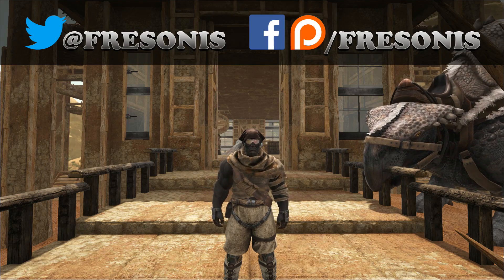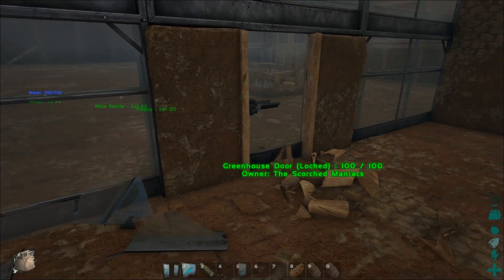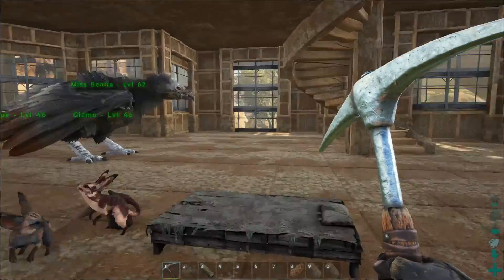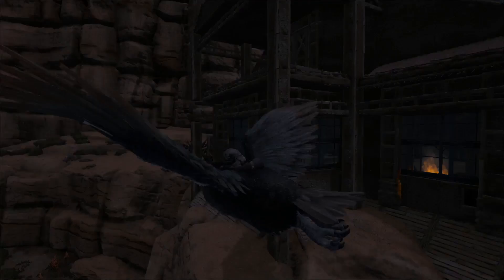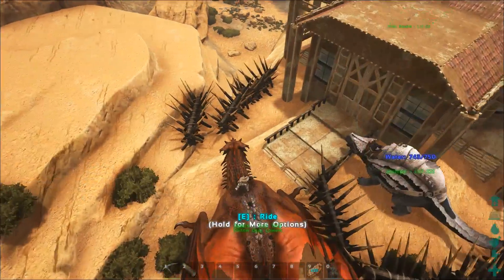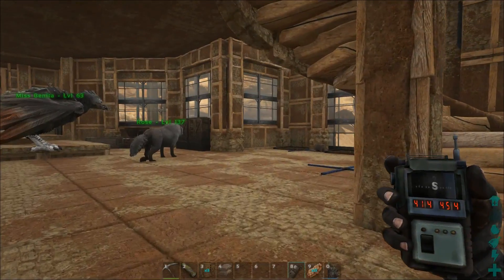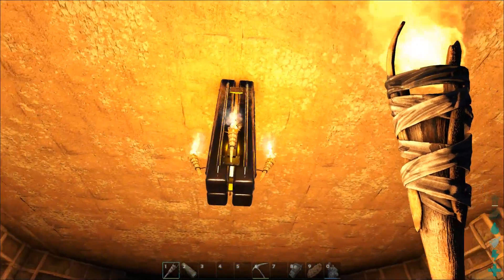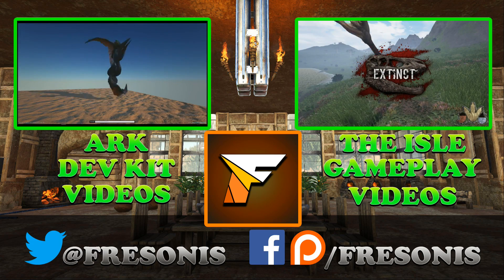ARK Scorched Earth -Ep8- THE BASE IS FINISHED!!!! (Scorched Earth Base Building)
Finally... finally the base is finished in ARK Survival Evolved Scorched Earth. I hope you like it! :D

Thnx for watching, I hope you enjoyed watching me finishing the base in ARK Survival Evolved Scorched Earth!!

---About ARK Survival Evolved Scorched Earth---

Scorched Earth takes ARK players to an entirely new land, composed of desert themed biomes – dunes, high desert, mountains, canyons, badlands and oasis.

Morellatops, Wyvern, Death Worm, Rock Golem, Elemental Golem, Jerboa, Manticore, morellatops, Moth, Thorny Dragon, Vulture, Rubble Golem.

Players can use whips, boomerangs, flamethrowers, chainsaws, tents, wells, wind turbines, oil refineries.

Dangerous electrical storms, blinding sand storms, befuddling heat stroke, the ferocious Manticore!

Survivors can take their character, favorite creatures and items between the Island and the new Desert ARKs.